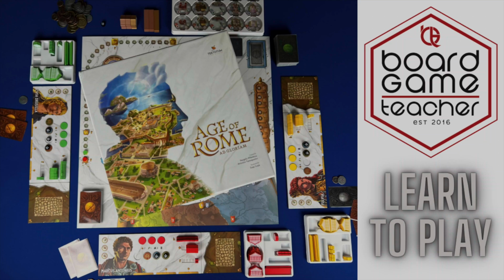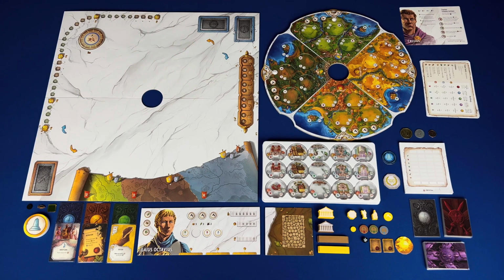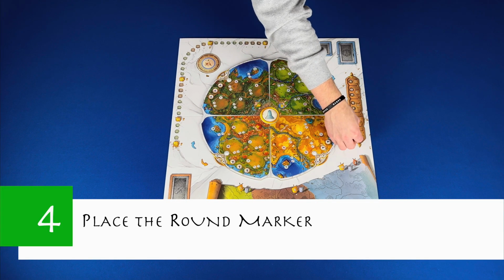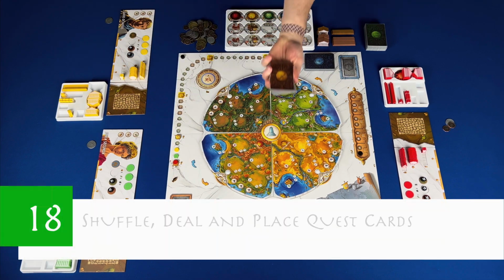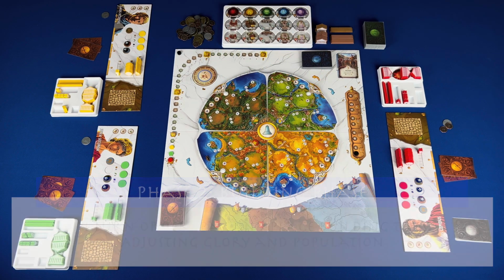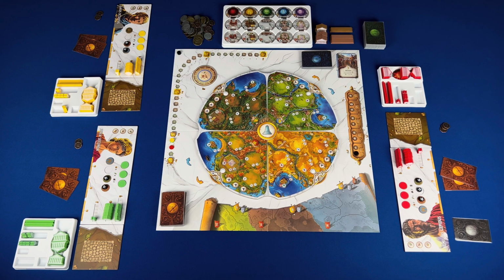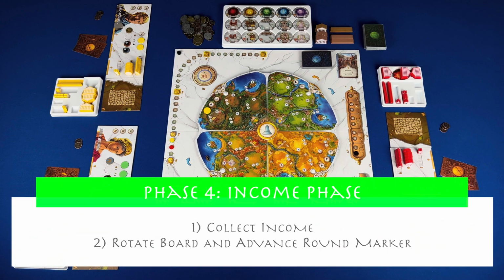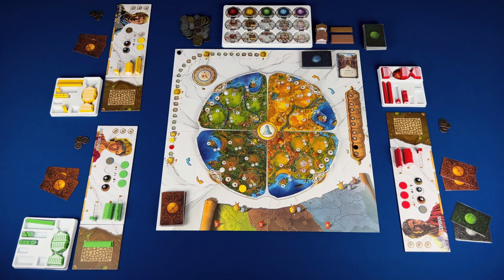Age of Rome Learn to Play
This is a quick Learn to Play video about the Boardgame Age of Rome.

0:00 Intro
0:14 Components
3:12 Setup
5:23 Gameplay